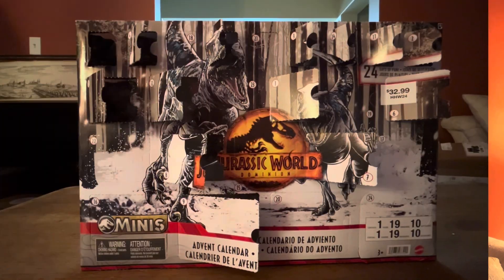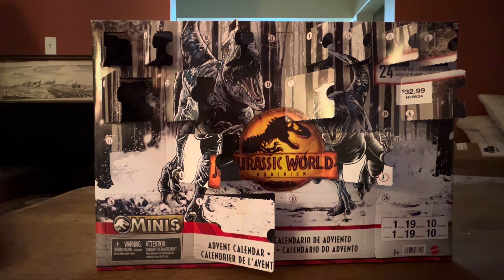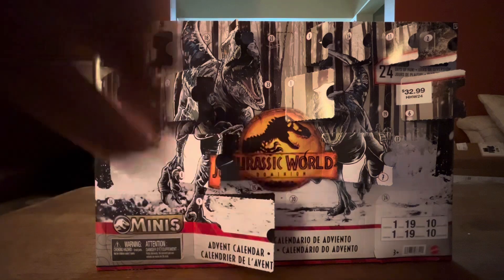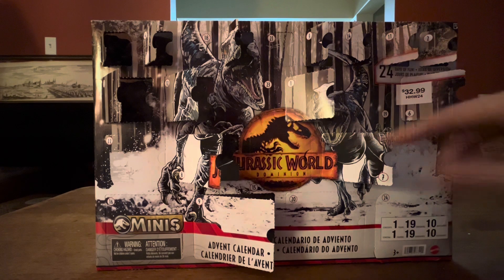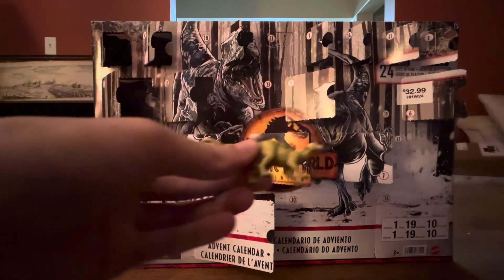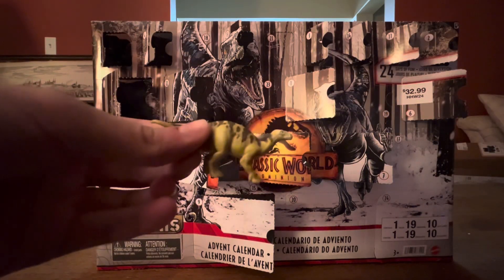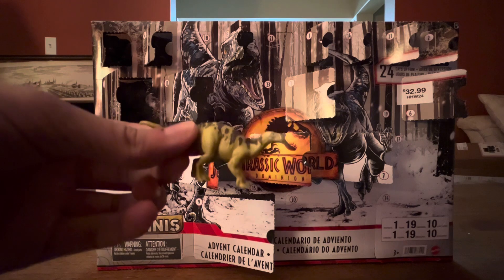Day 15 of my Jurassic World Advent Calendar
I received one of the dinosaurs seen in the prologue of Jurassic World Dominion before the T. Rex and Giganotosaurus battle. The prologue is on the Jurassic World YouTube Channel.